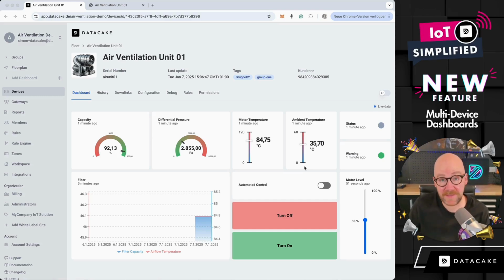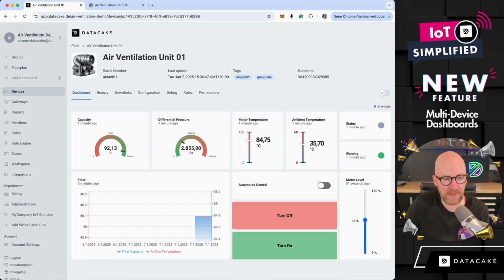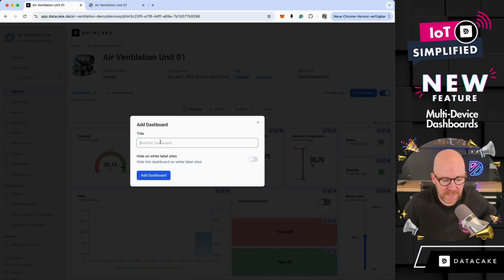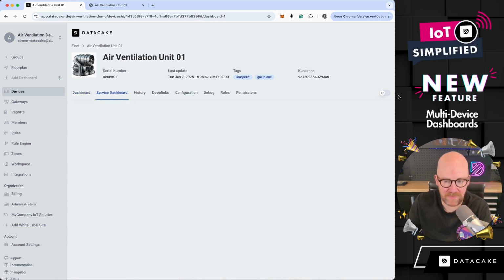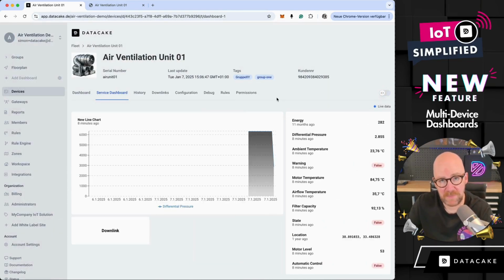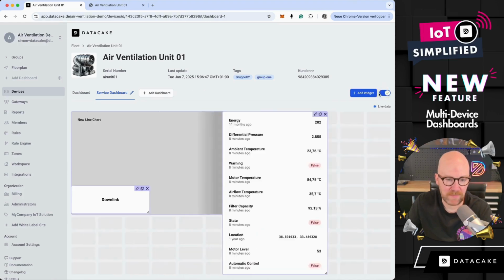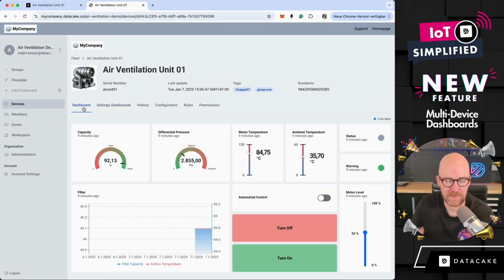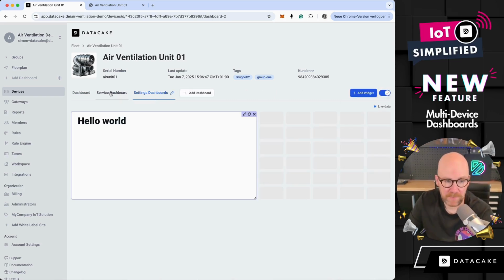Datacake Multi-Device Dashboards Tutorial: Create, Customize, and Hide Dashboards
In this video, we dive into Datacake's Multi-Device Dashboards feature, perfect for enterprise users. Learn how to:
✅ Create multiple dashboard pages for your devices
✅ Customize widgets and data for internal teams or end customers
✅ Control visibility with white-label customization

Whether you're building detailed service dashboards or sleek customer-facing pages, this feature offers flexibility and control like never before!

👀 Watch now and see how you can streamline your IoT data management!